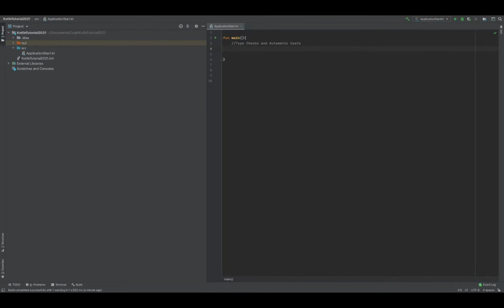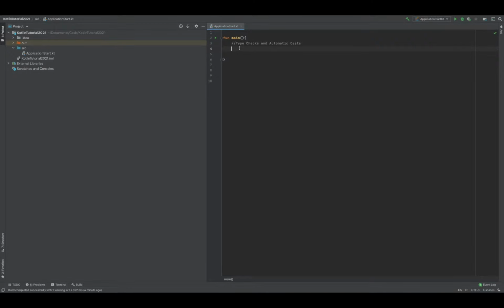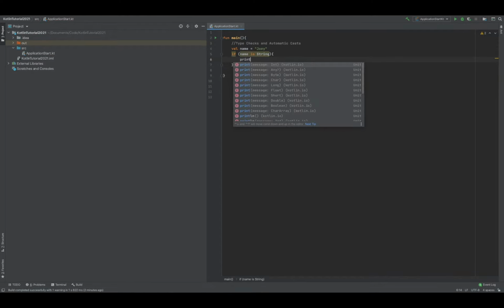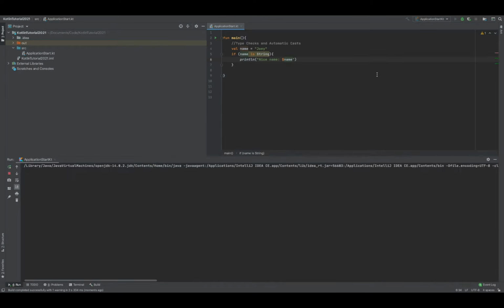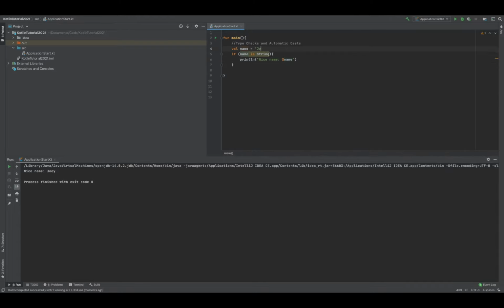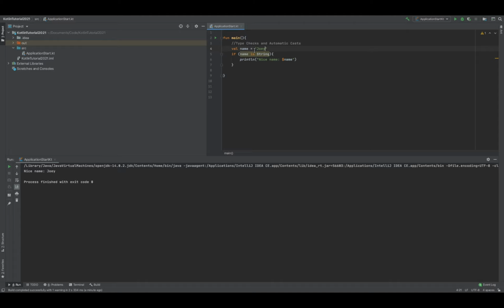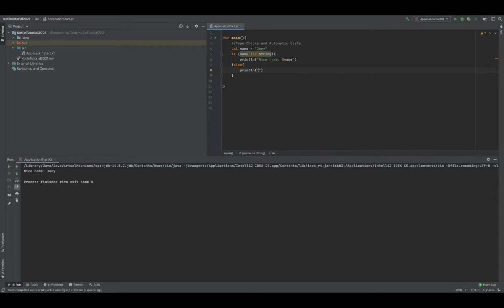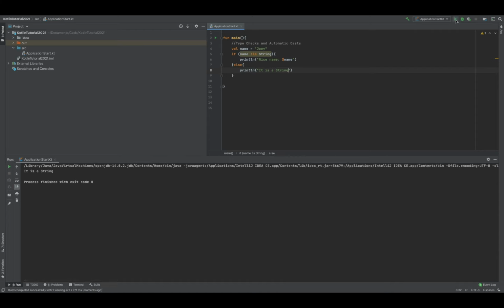Kotlin Beginner Tutorial 31 | IS& !IS